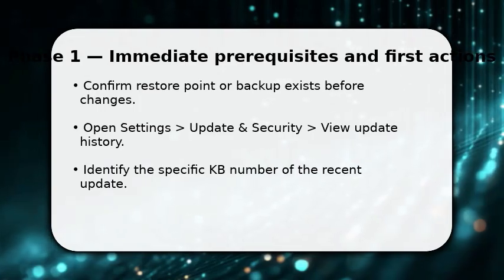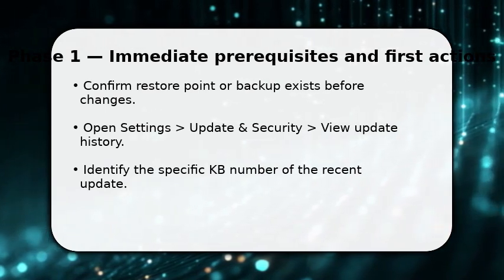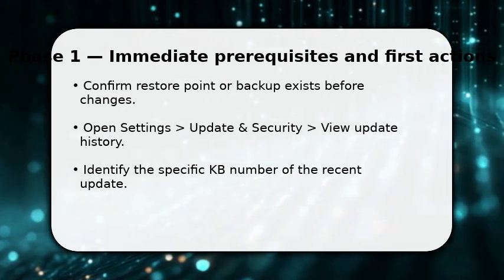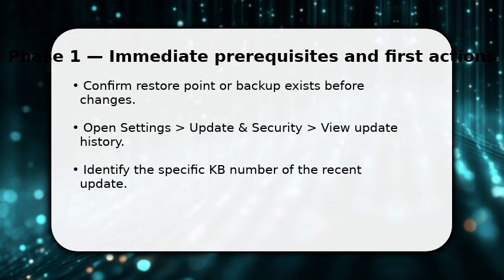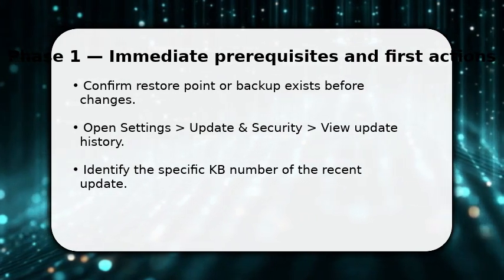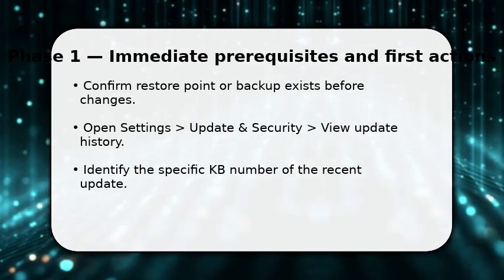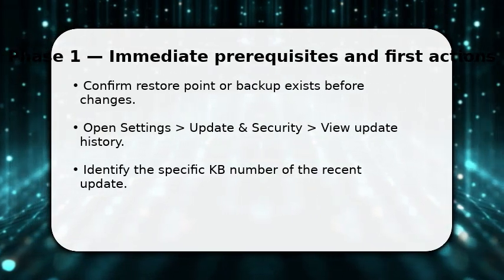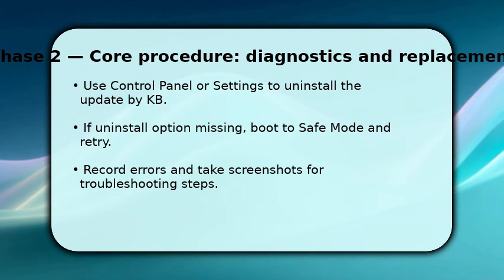How to Downgrade a Windows Update (easy Method)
How to Downgrade a Windows Update (easy Method) | 🔒 Surfshark VPN Deal — Stay private and secure. $1.99/mo + 3 Months Free ▸

Learn the straightforward steps to downgrade a Windows update, ensthy troubleshooting and restoring your system'sefficiency. This guide is perfect for users who need quick assistance in reverting recent changes without technical expertise.